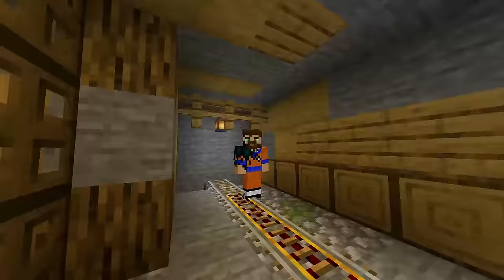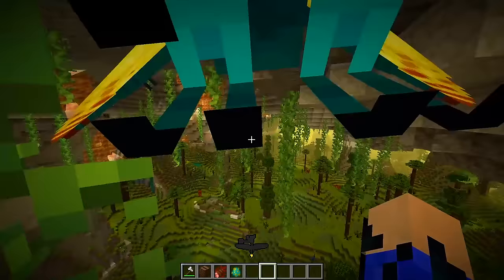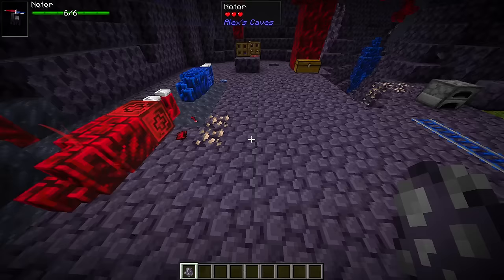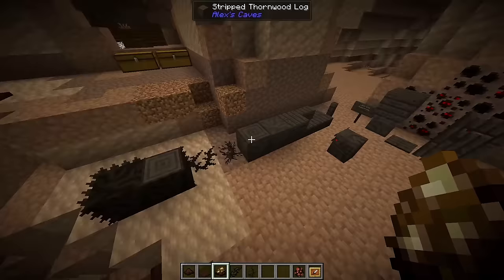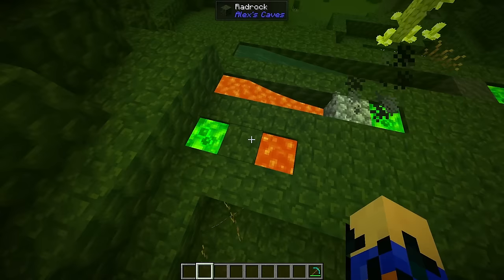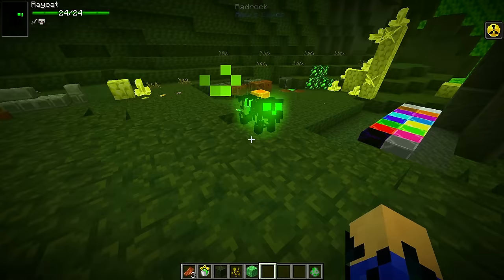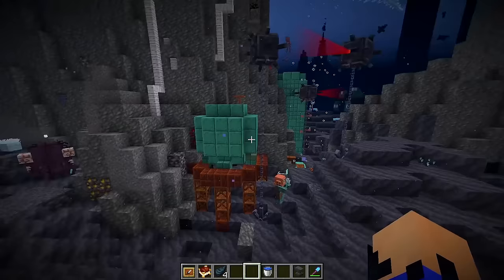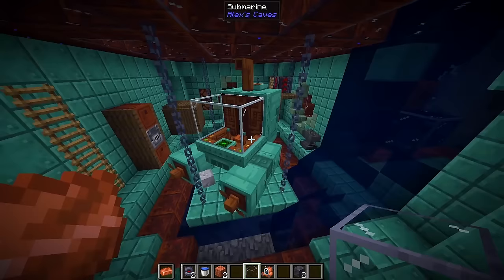Alex's Cave FULL showcase! (Minecraft 1.20.1)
0:00 How to find the Caves
1:04 Primordial Caves
7:50 Magnetic Cave
13:57 Forlorn Hollows
19:13 Toxic Caves
26:30 Abyssal Chasm